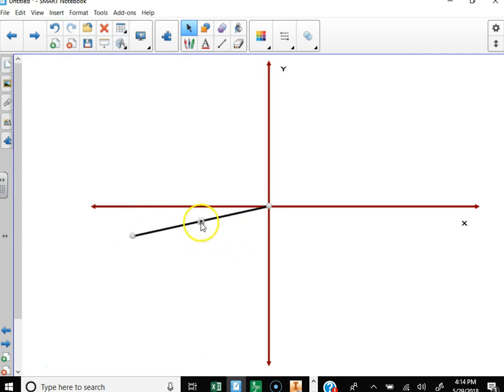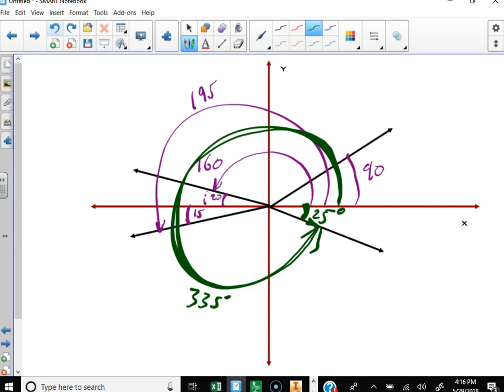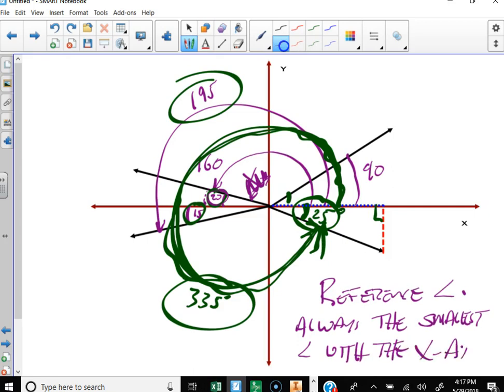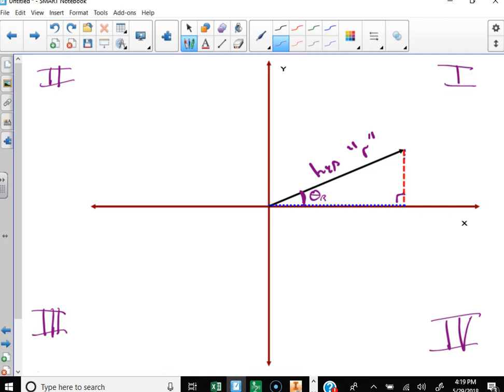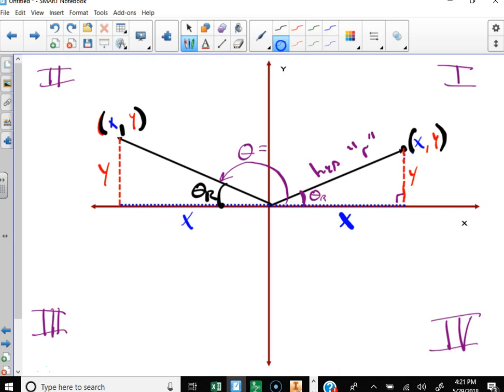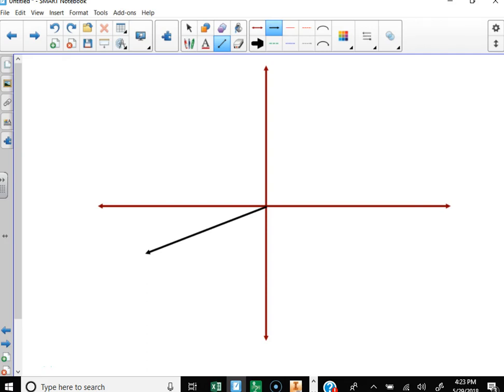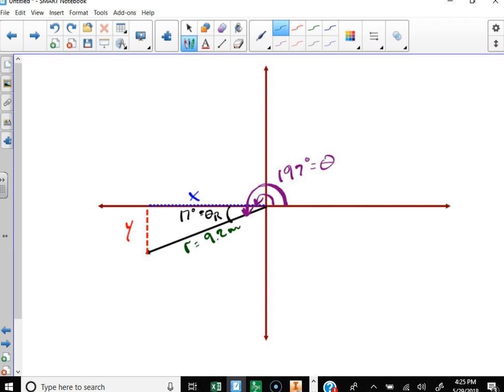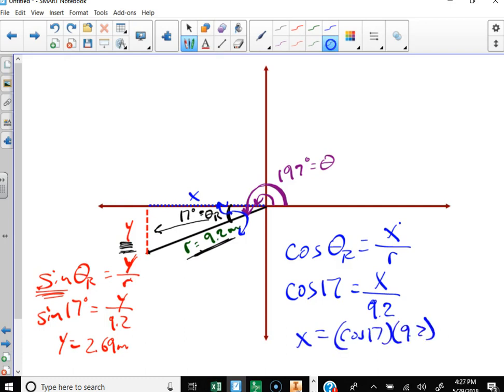Trig Video IX Trig on a coordinate plane